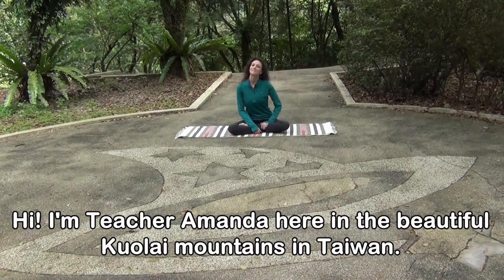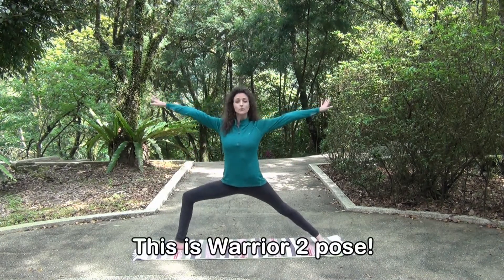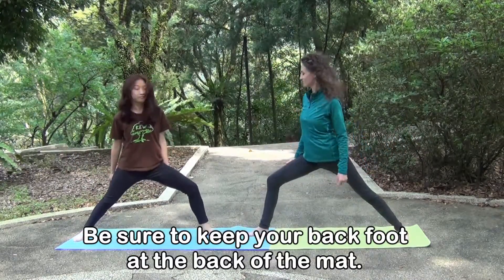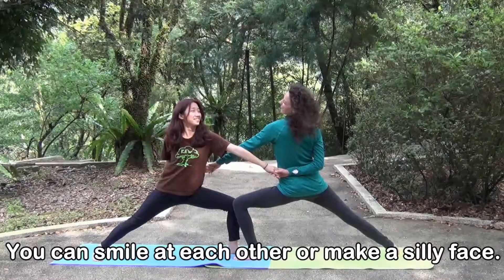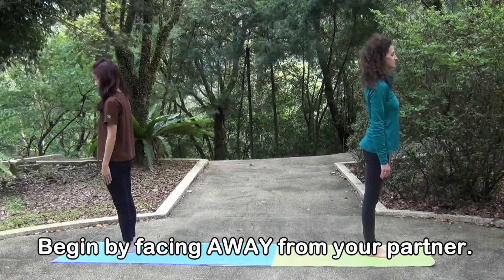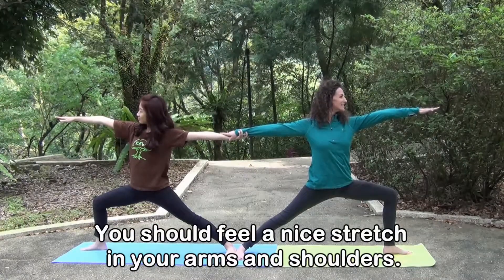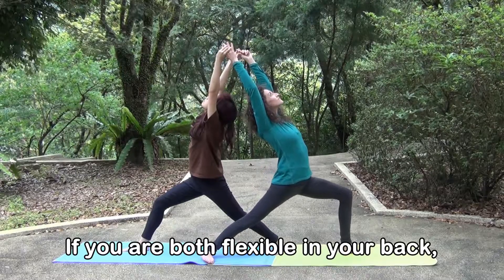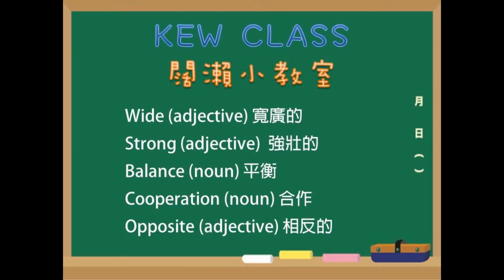KEW Channel 2021 Episode 38 健康樂活系列 Introduction of Yoga 5 樂活學瑜珈 5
又隔了一個學期，
Teacher Amanda 瑜珈課又來囉~
這次教大家怎麼帶上兄弟姊妹一起做瑜珈
防疫期間待在家也要起來動一動增強抵抗力 !